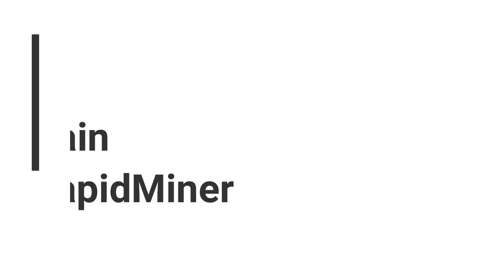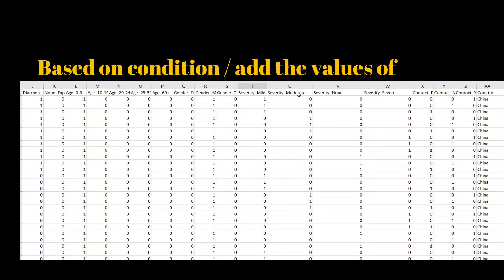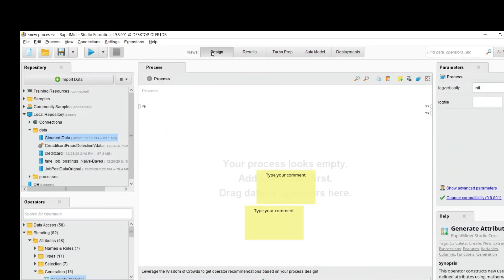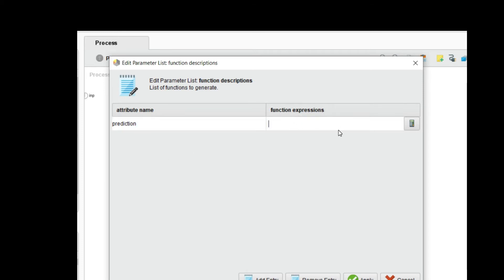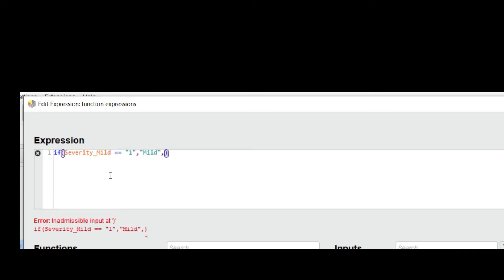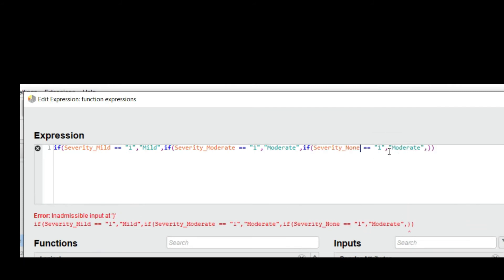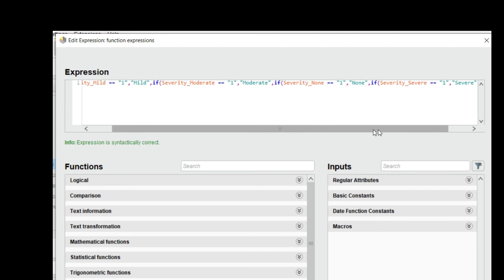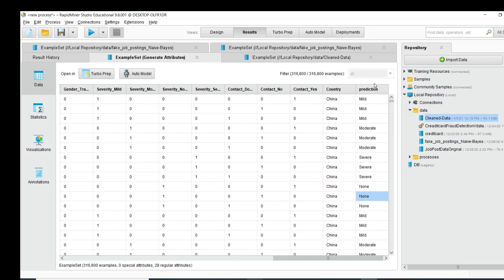05 - How to Add/Generate a New Column/Attribute in RapidMiner based on Conditions | IF-ELSE IF- ELSE